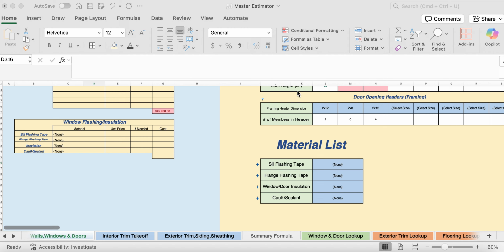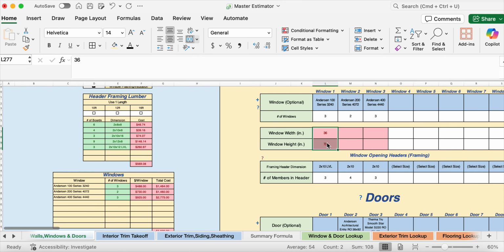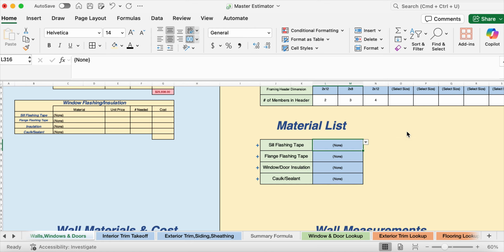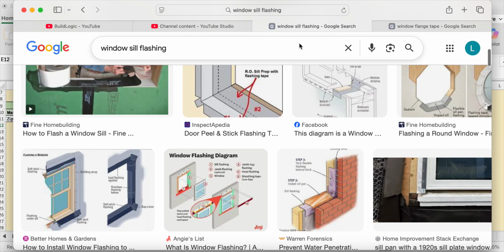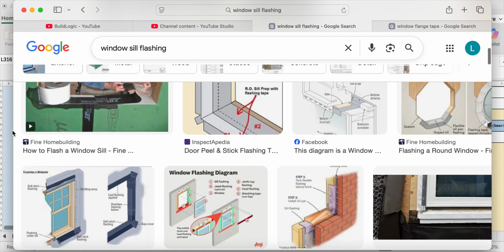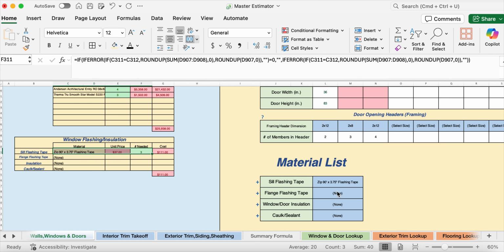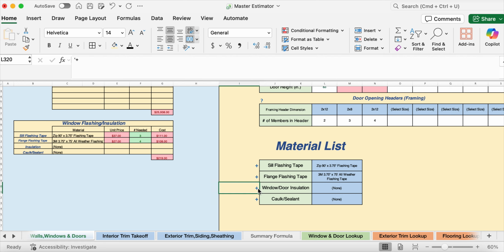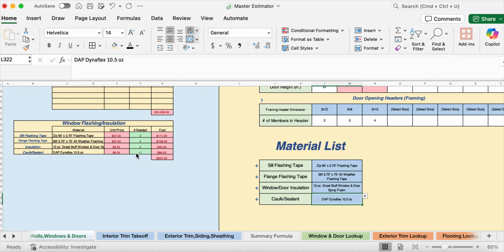Window Material List Explained